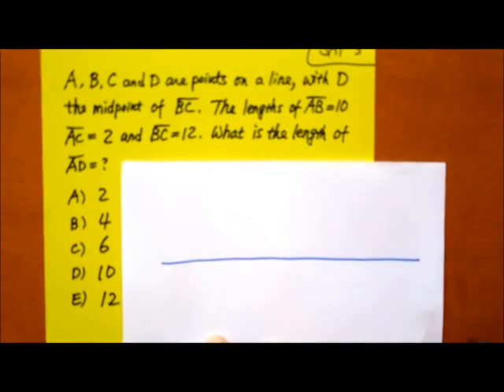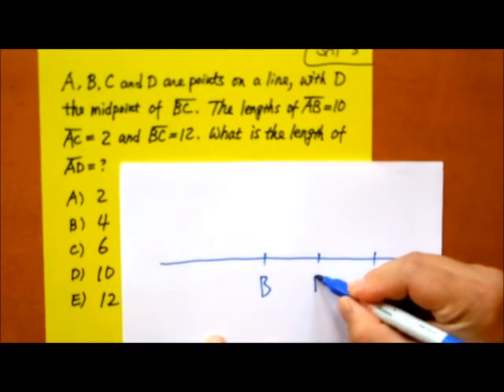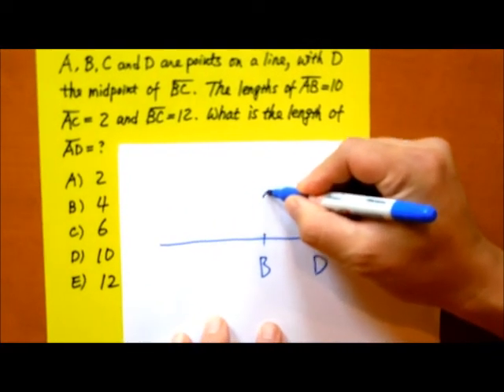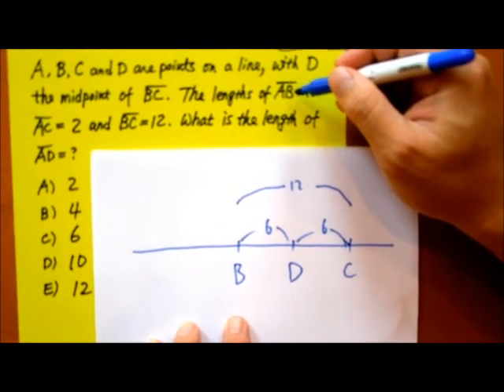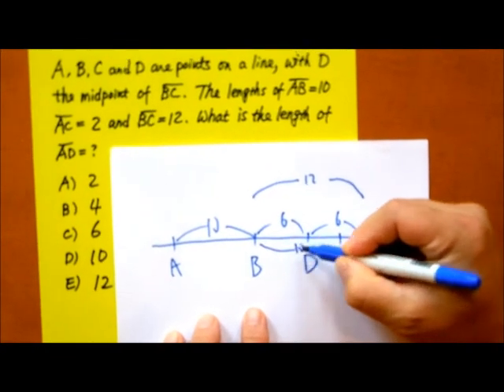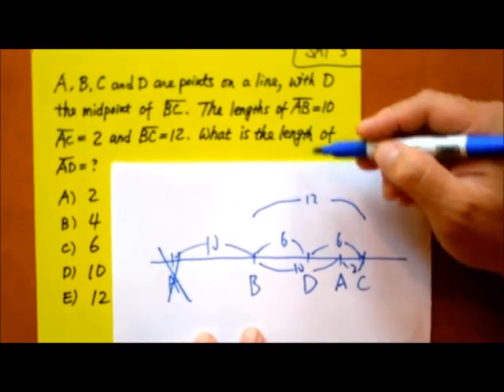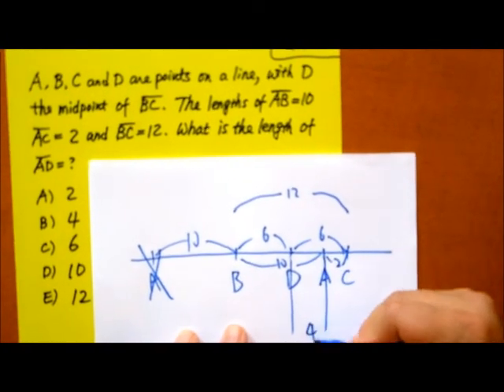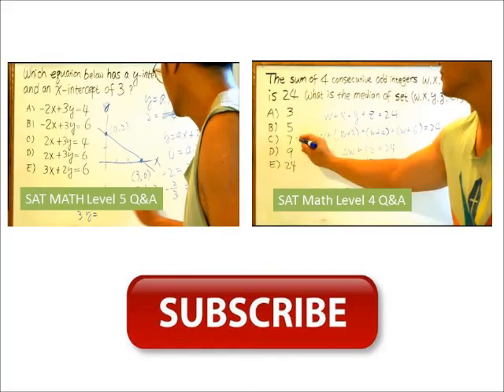SAT Math Level 3 Question and Answer